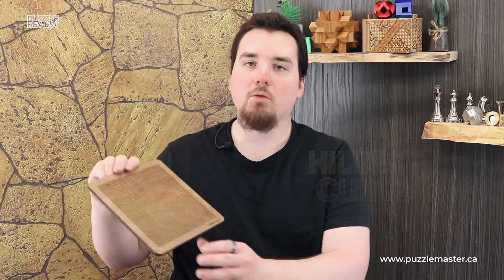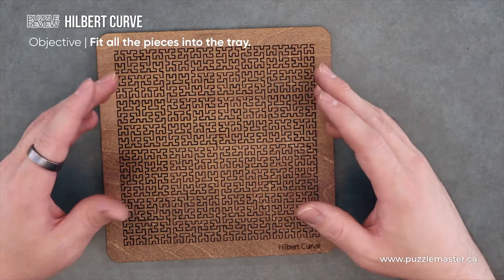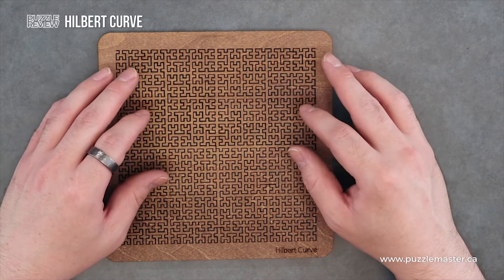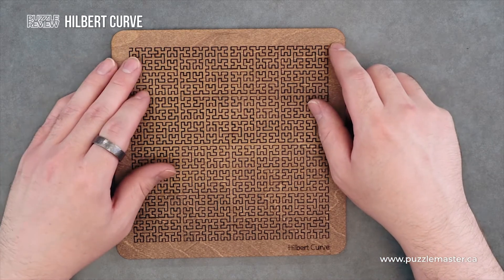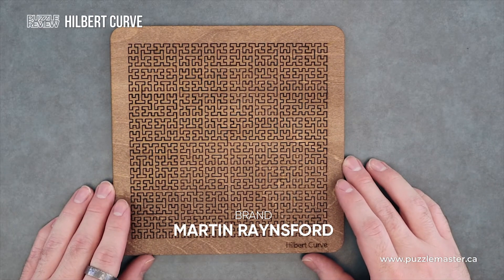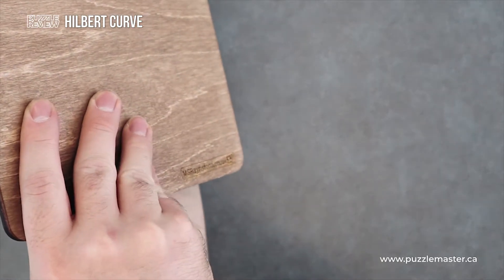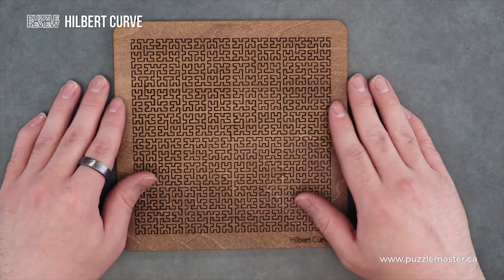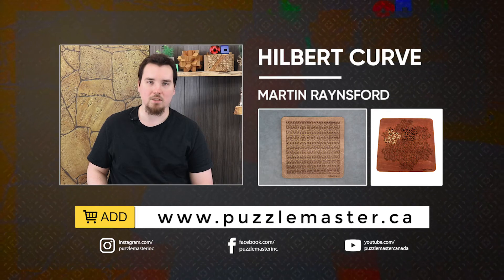Hilbert Curve from Martin Raynsford - Review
Don't try going too fast on the Hilbert Curve from Martin Raynsford. This review of this wood fractal tray puzzle, might slow you down.

The Hilbert Curve was first described by the German mathematician David Hilbert in 1891. A square space filling pattern drawn to it's 6th iteration. This is the easiest of the different puzzles from Martin.
Made from a high quality birch laser plywood sheet, the natural look of the wood will show natural colour variations. The material is sanded and oiled to create a superior finish.